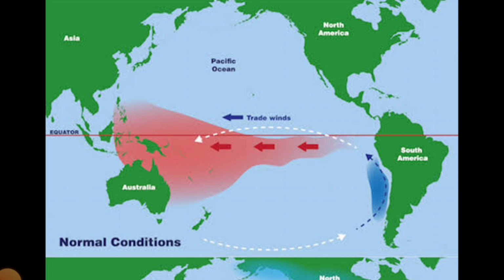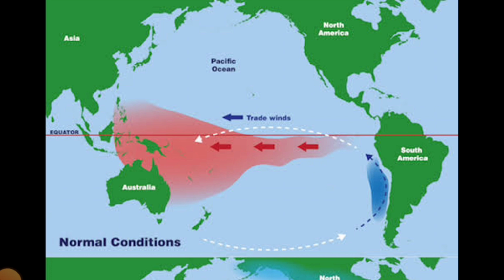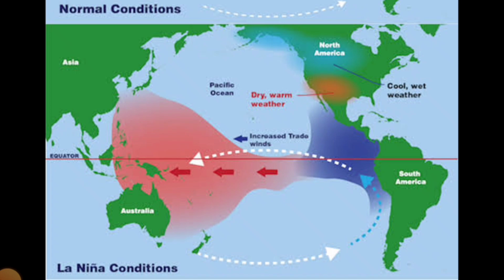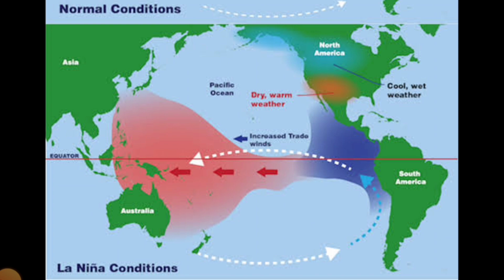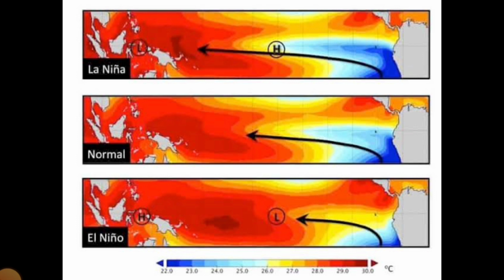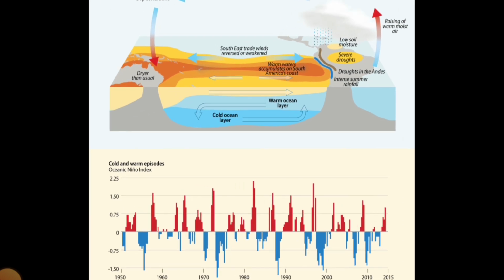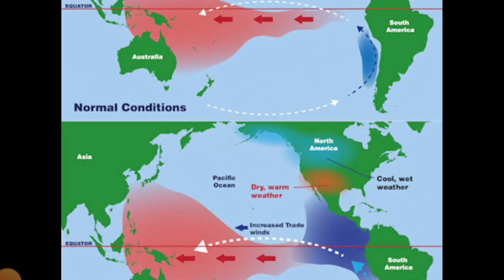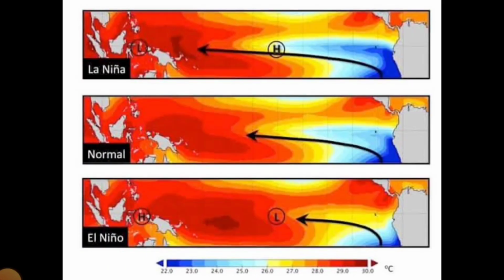El Nino | La Nina | Explained | South west monsoon | Upsc | Mains | Notes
El nino and La nina explained.